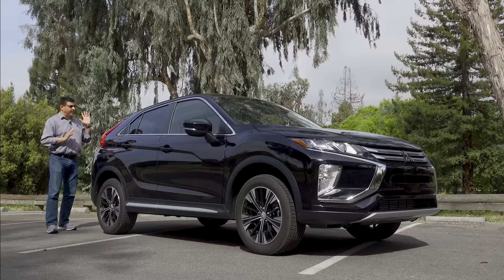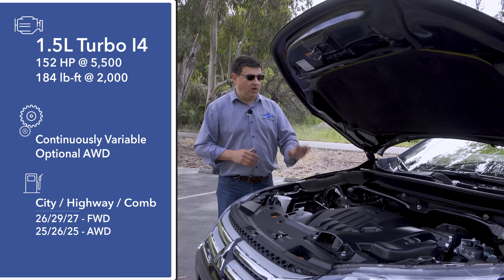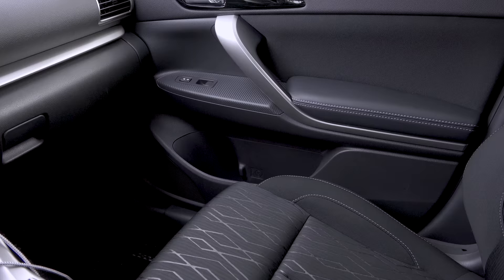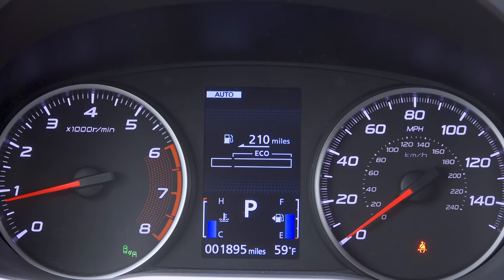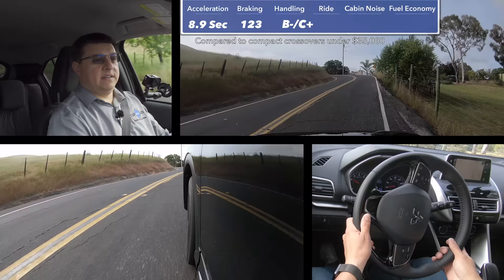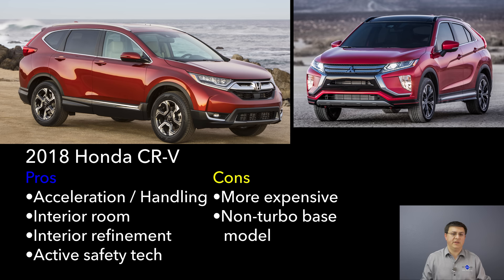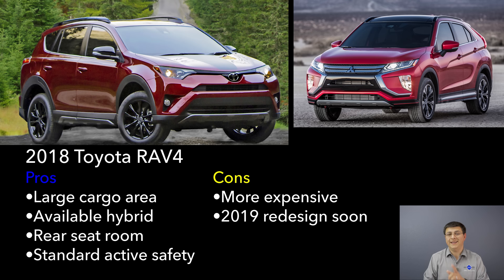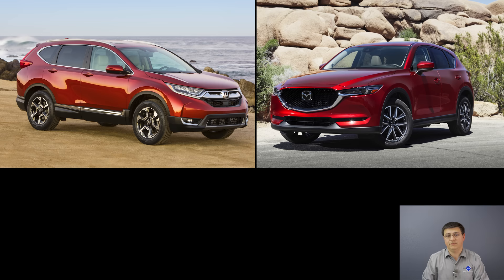2018 / 2019 Mitsubishi Eclipse Cross Review and Comparison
For 2018 Mitsubishi resurrected the Eclipse name for a compact cross over designed to sell on style. But is there any substance? Yes and no.